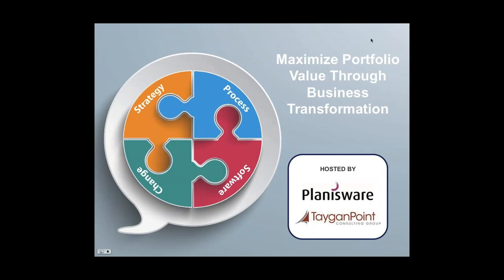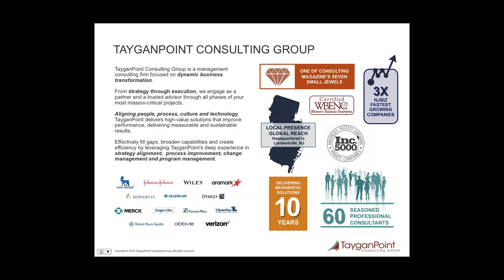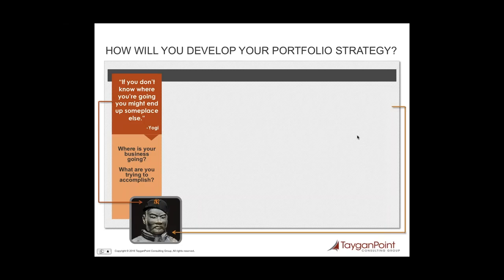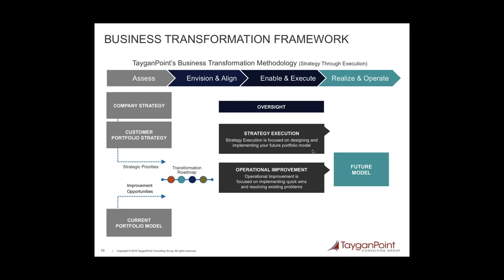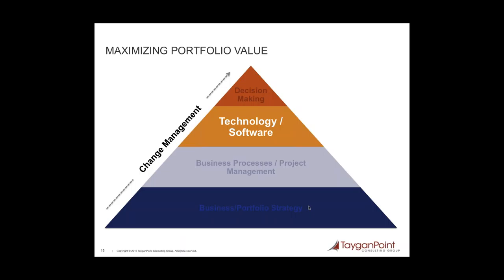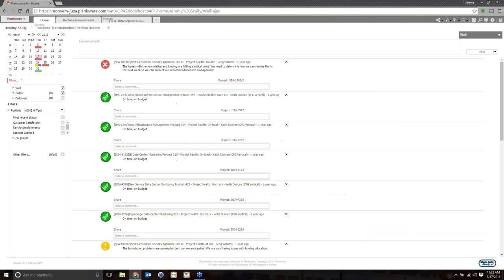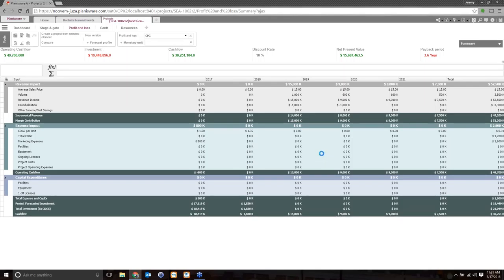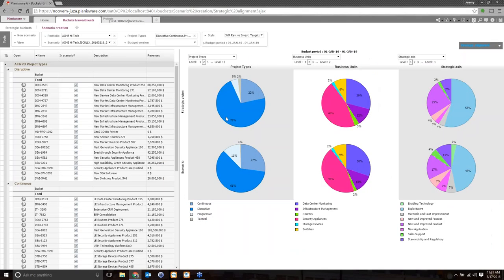Maximize Portfolio Value through Business Transformation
Every organization knows that developing new innovative products and getting them to market on time and on budget is a challenge to say the least. Ensuring that they’re the right products in the first place, aligned with corporate strategic goals is even harder. All too often, portfolio and NPD teams and executives end up attempting too many projects, overcommitting limited resources, and missing out on better, viable opportunities.

In order to truly maximize the value of your portfolio, it’s critical to define the organization’s strategy clearly and employ the foundational tenets of portfolio management.

In this webinar, Mark Lane, PhD, consultant at TayganPoint, joined up with Enterprise Portfolio Management Guru at Planisware, Jeremy Scully, to present what it takes to set your business up for success.

This webinar addresses how to:
• Define a clear and actionable business strategy
• Empower the organization with the right structure, PM tools, and skills to successfully deliver the strategy
• Deliver change management to ensure sustainable success